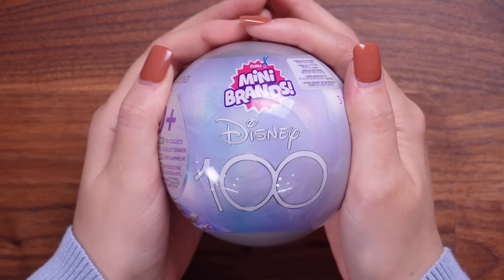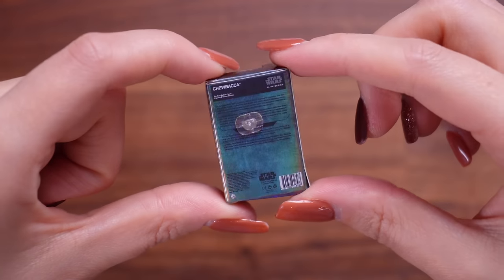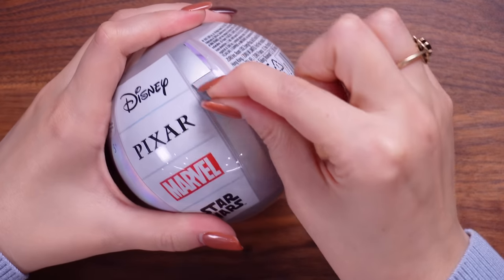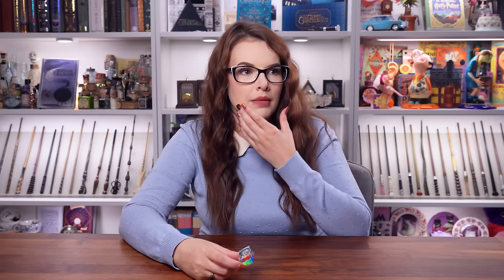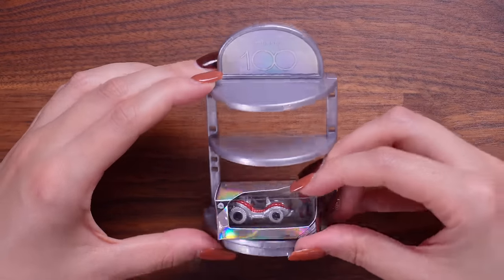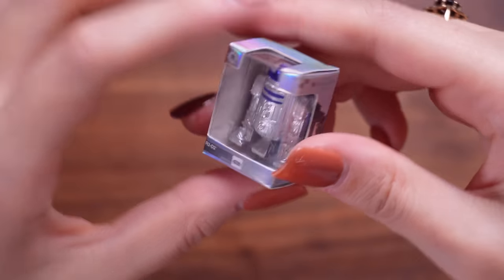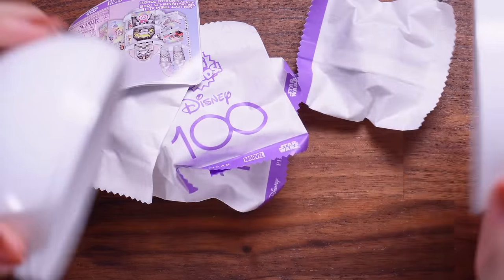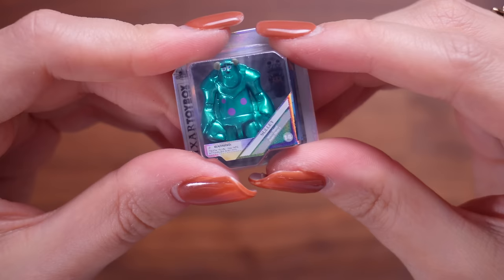OPENING 50 DISNEY 100 MINI BRANDS 📦✨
⁂ Chapters:
00:00 - Hello Friends!
01:09 - The Packaging
01:43 - Ball 1
05:21 - Ball 2
07:11 - Ball 3
09:19 - Ball 4
11:08 - Ball 5
12:18 - Ball 6
13:52 - Ball 7
15:18 - Ball 8
16:32 - Ball 9
17:23 - Ball 10
18:44 - Cheat Sheet
20:32 - The Haul